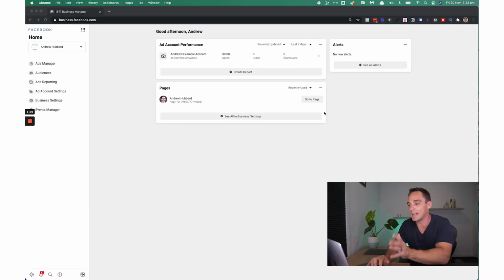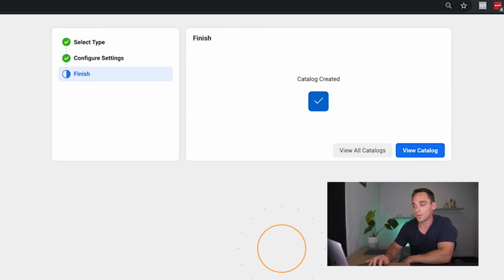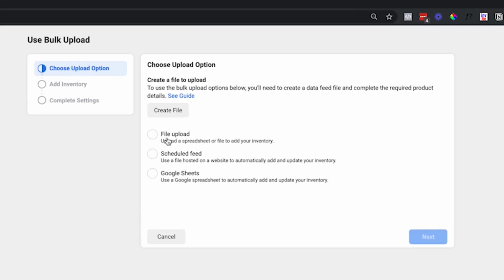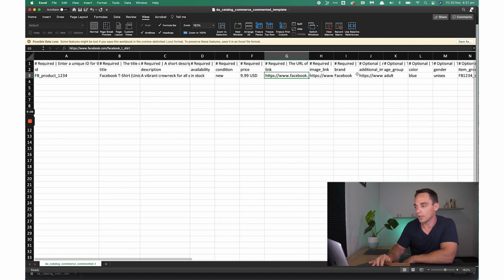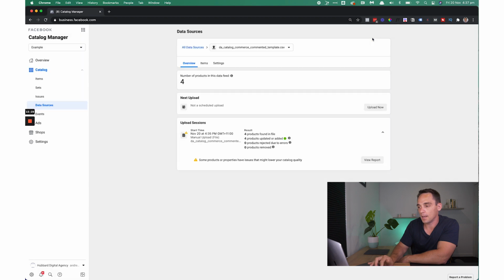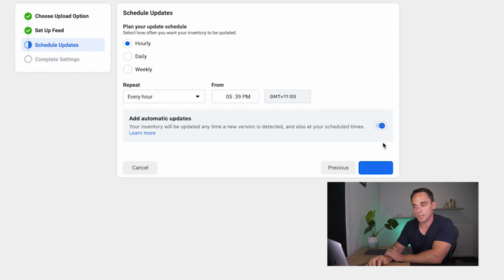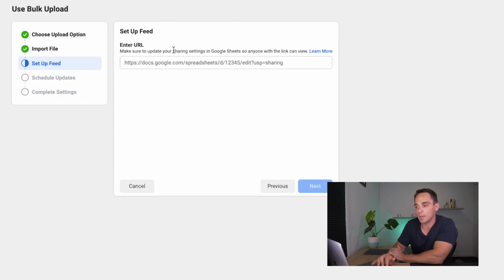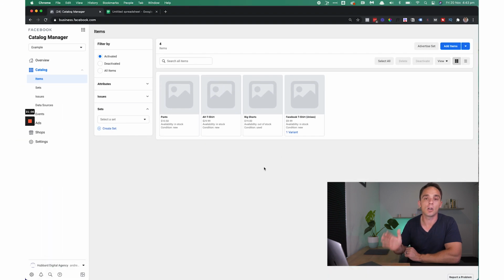Facebook Product Catalog Setup In Facebook Business Manager (Easy Setup Methods)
Step by step guide to set up a Facebook Product Catalog inside the Facebook Business Manager. Learn how to choose the right Facebook Product Catalog setup option for you, and how to set it up in just a few minutes.

If you've got an e-commerce store or any type of online store with multiple products, and you want to start using Facebook ads that leverage the power of Facebook product catalogs then you will want to watch this video.